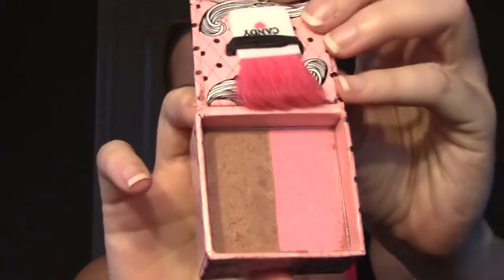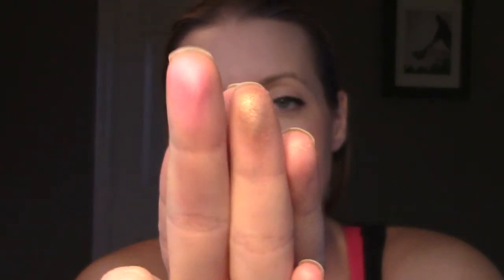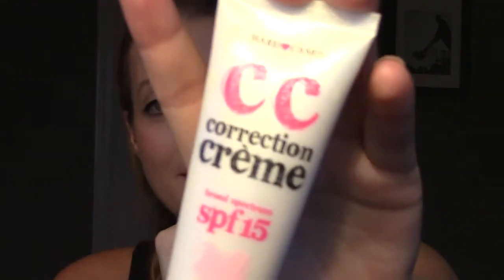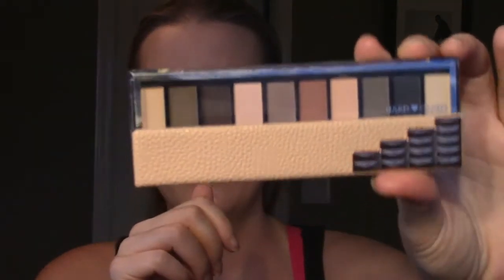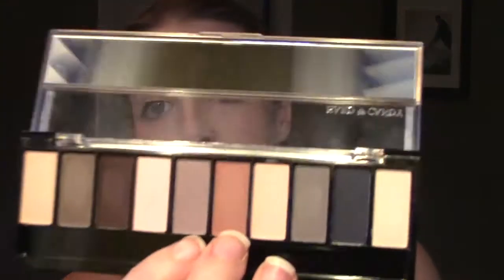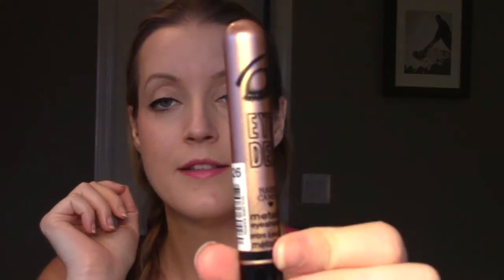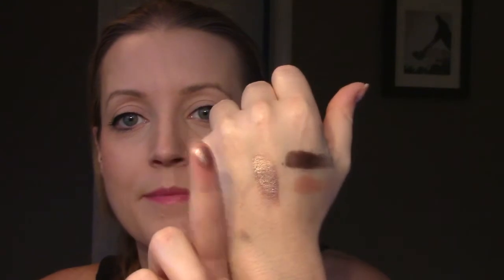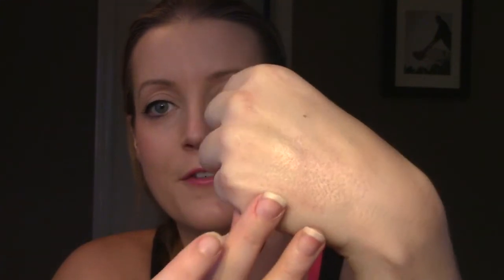Hard Candy Loves & Hates Part 2!!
A review of a bunch of new Hard Candy products that I've been trying out recently. Find out which products I love and which ones are duds.  You can find Hard Candy at Walmart.